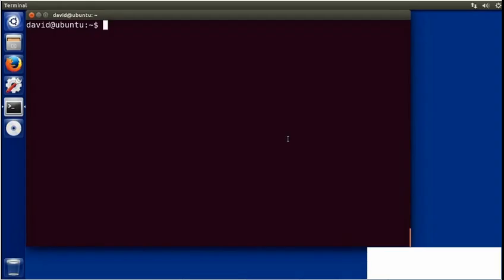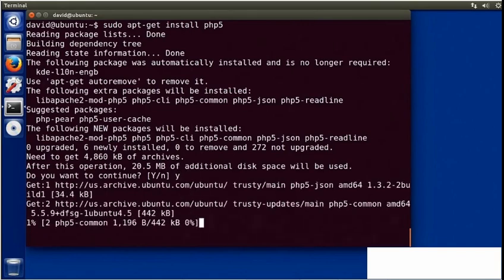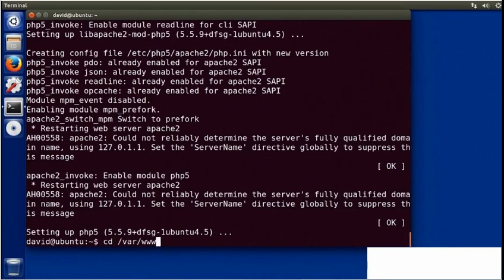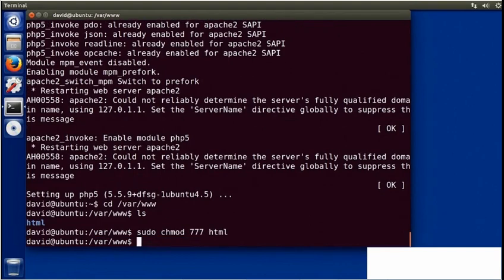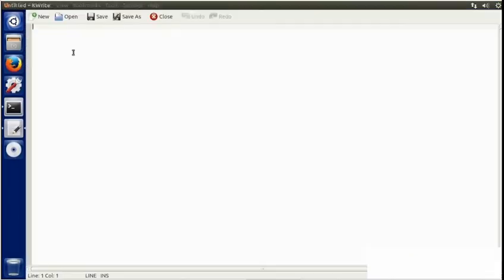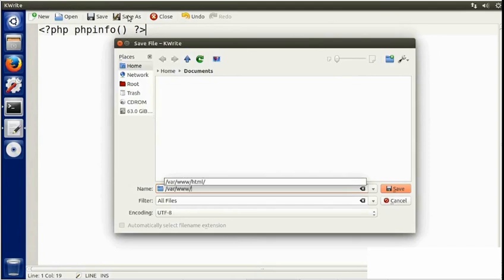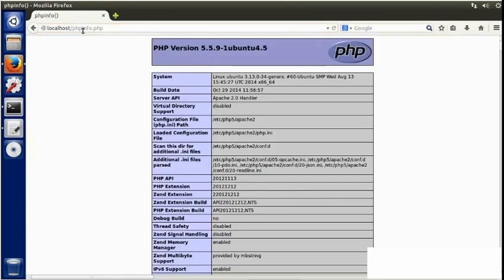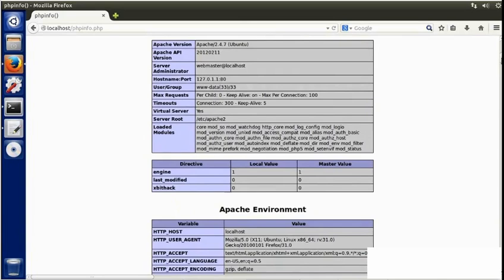Installing PHP on Linux